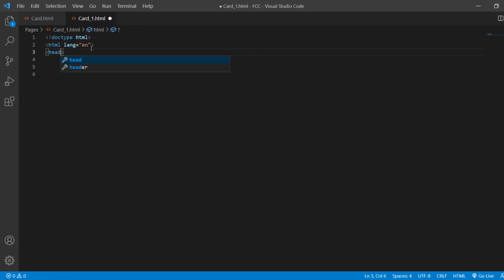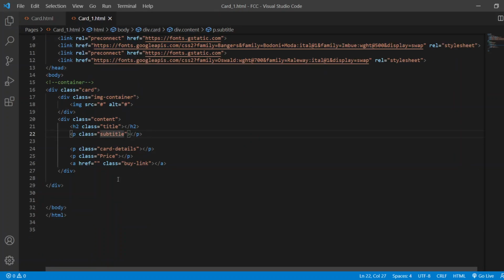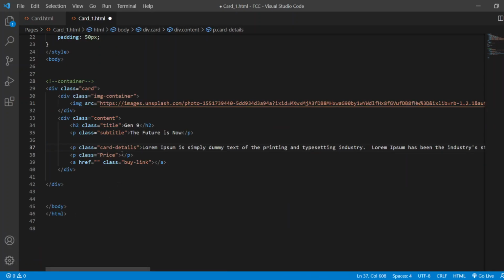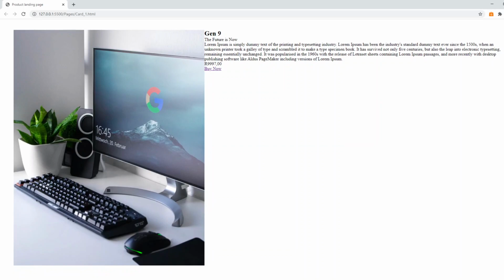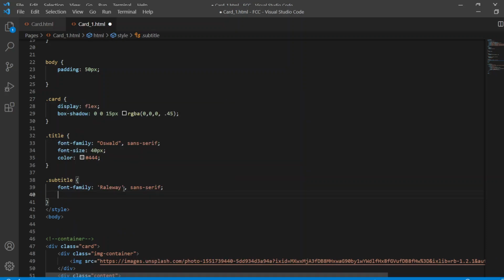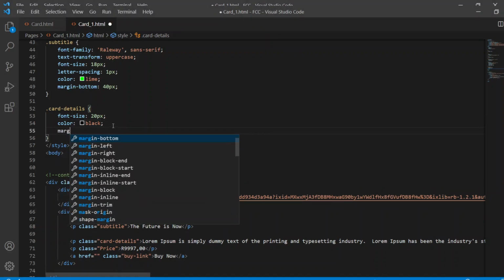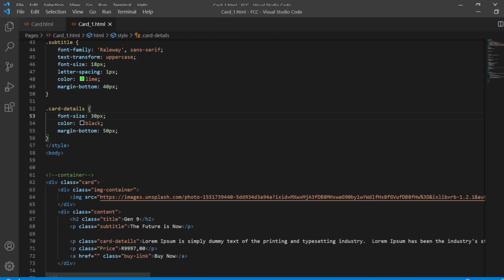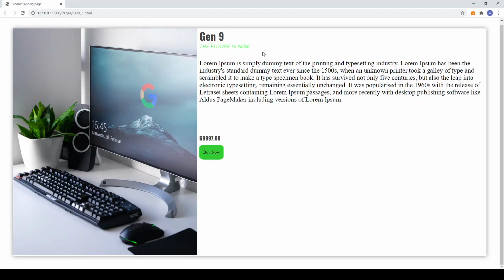Landing Page using Html and CSS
Landing page in Html and CSS

A product landing page is a post-click page created specifically to convince a visitor to convert on a product-related offer.